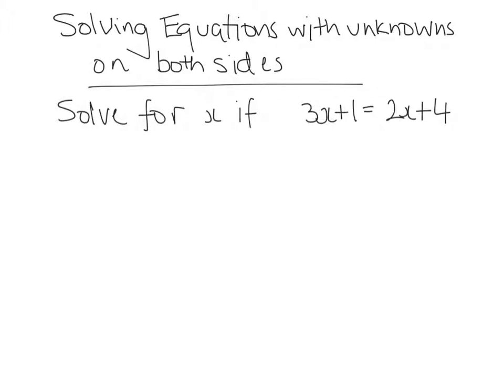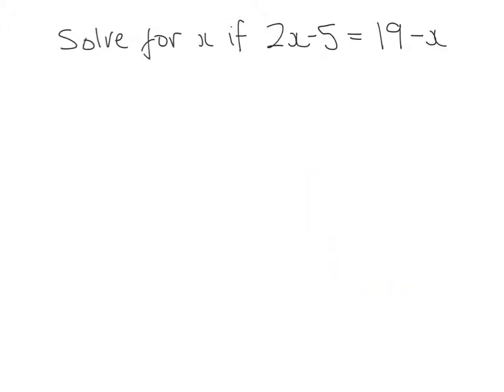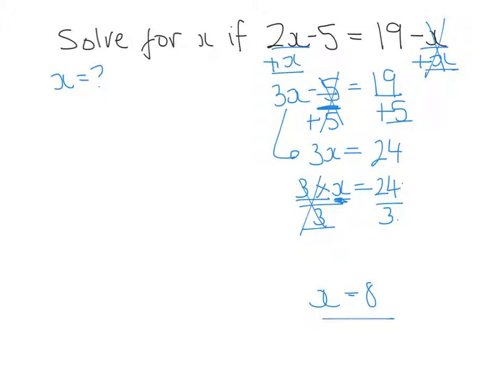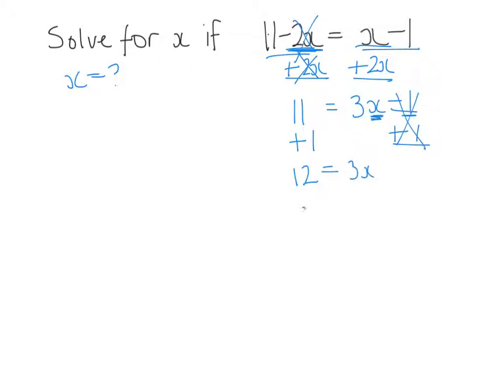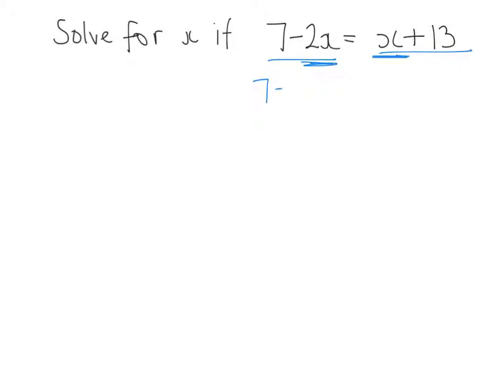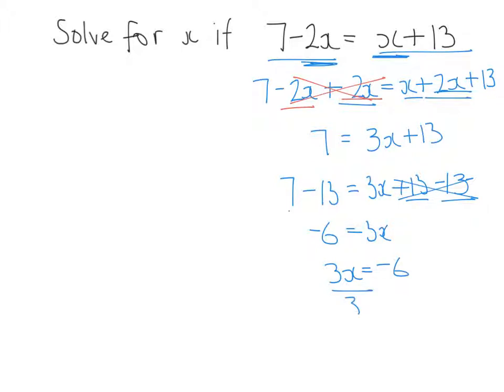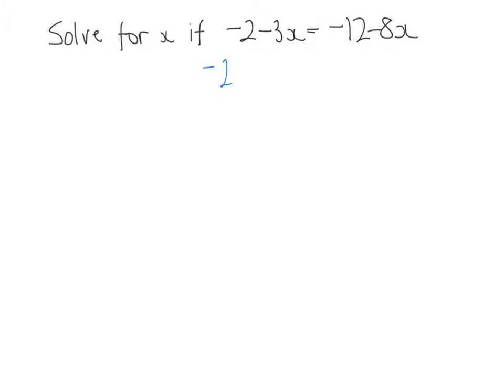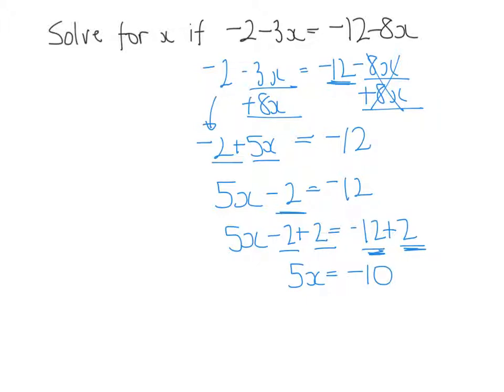solving equations with unknowns on both sides